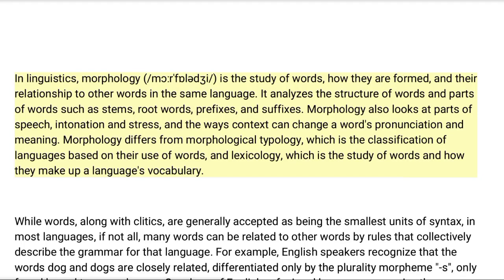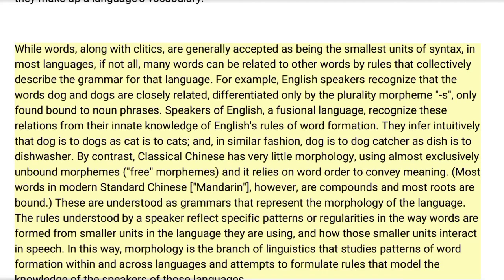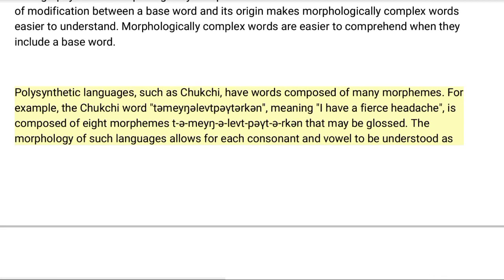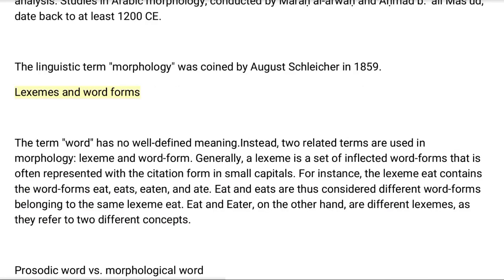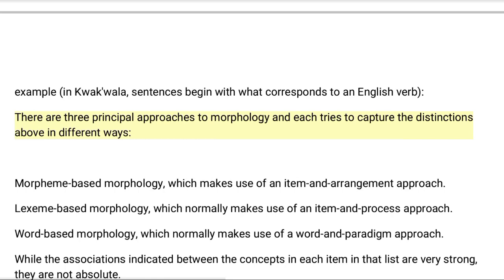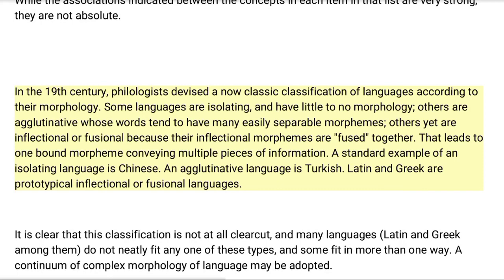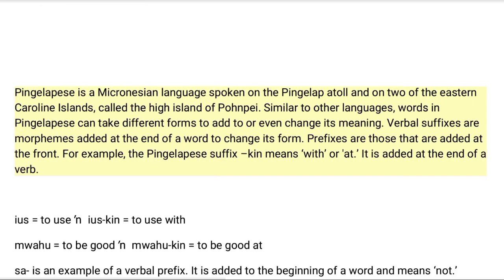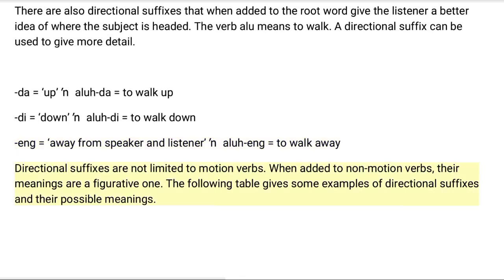Morphology: Definition & History